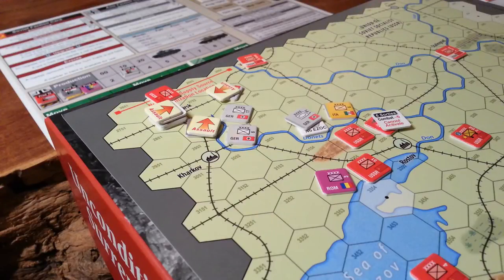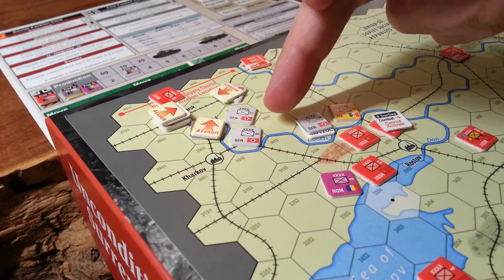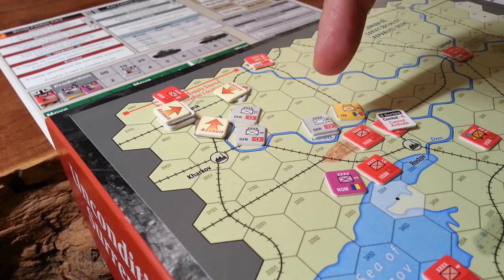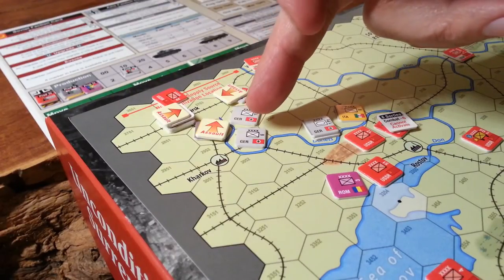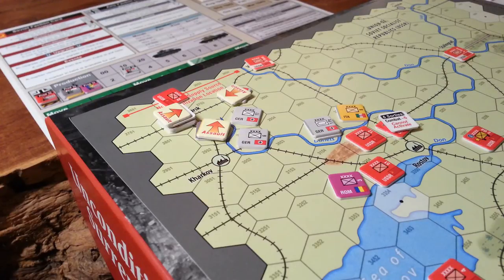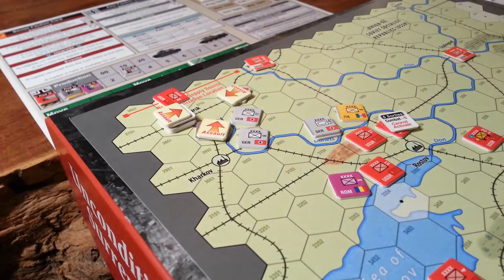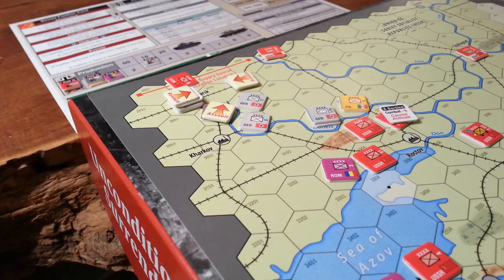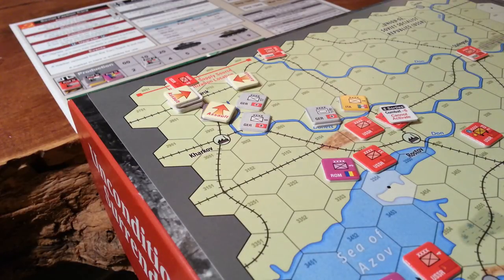Unconditional Surrender Case Blue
Is this accurate! Who knows but it is fun.